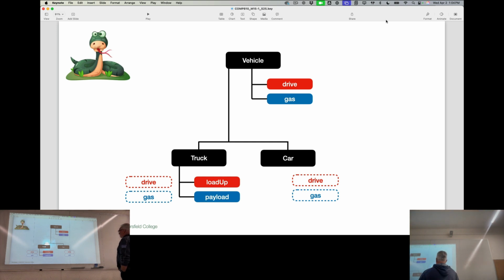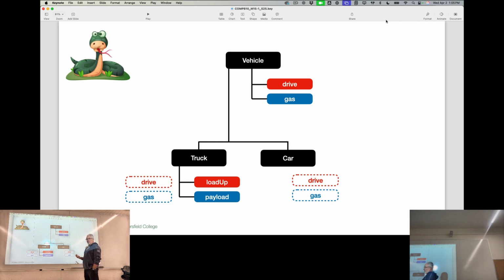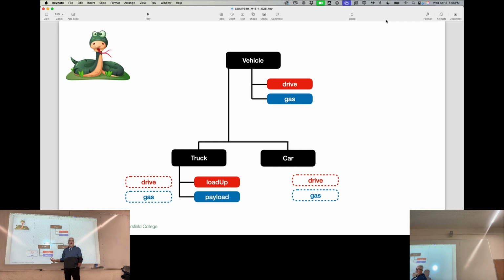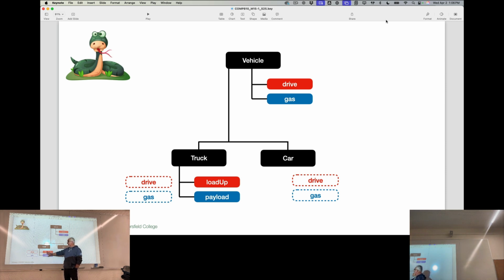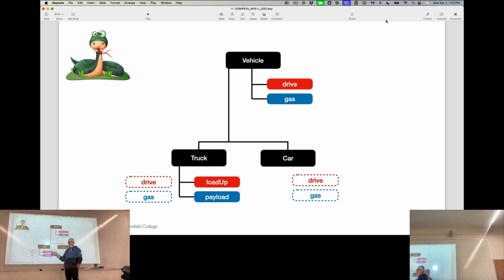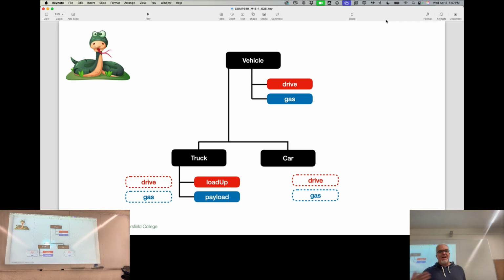Python (Spring 2025) Module 15-2: Introducing OOP Inheritance